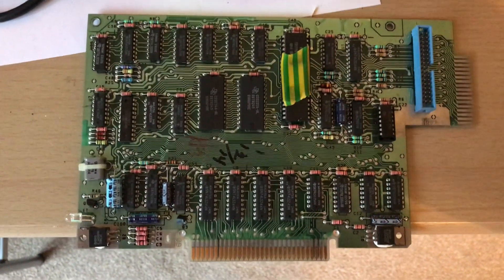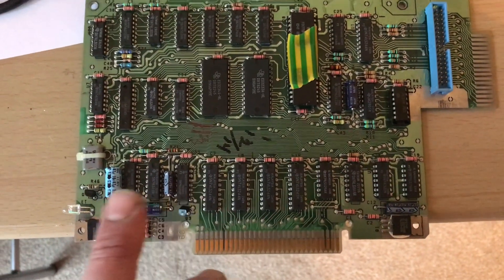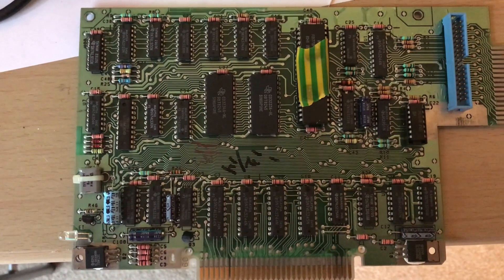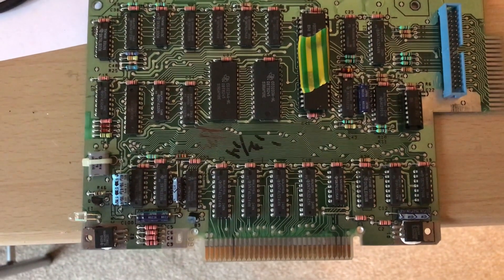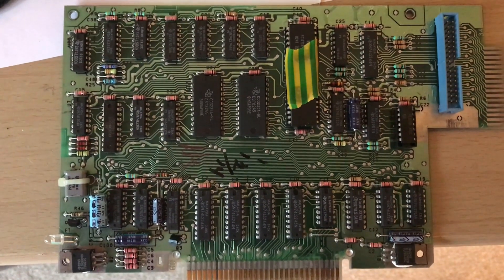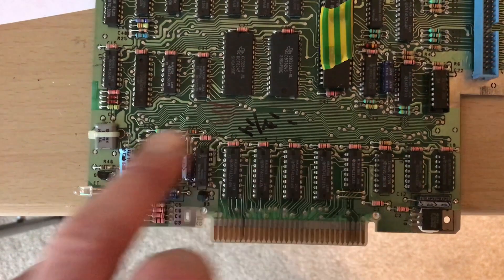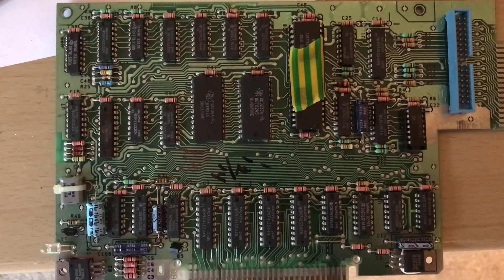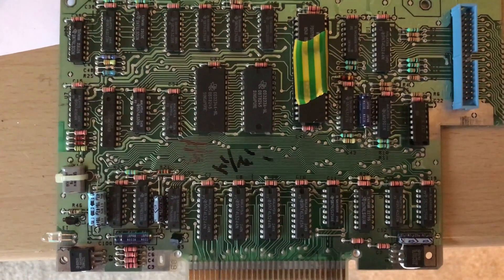Ti99/4a PEB and broken disk controller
playing with my PEB